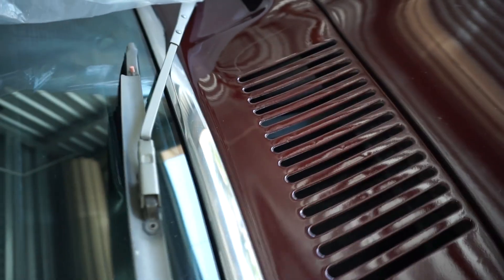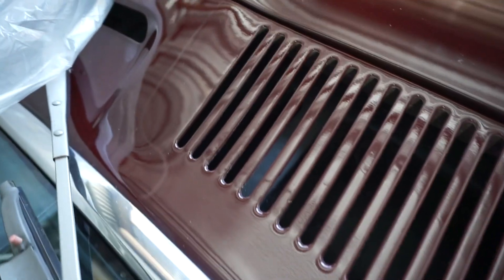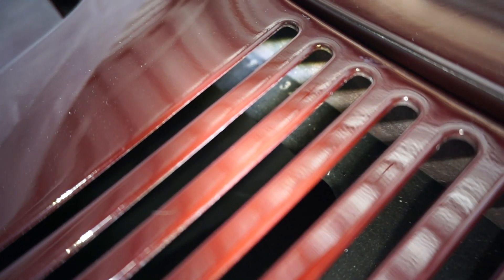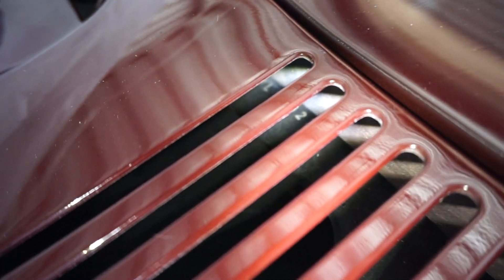Firebird cowl partial vin